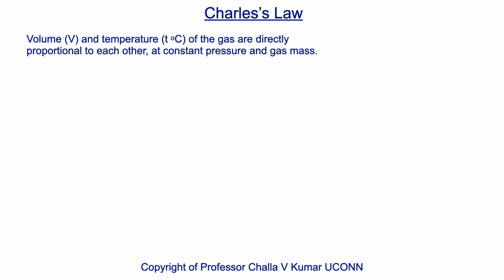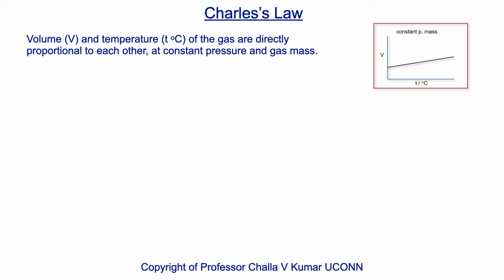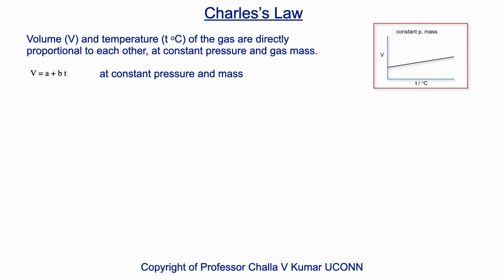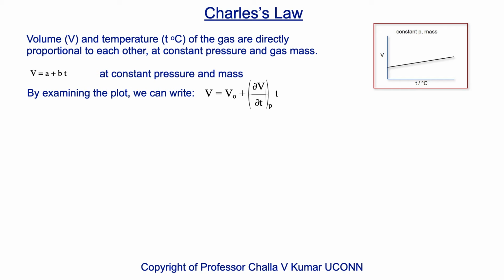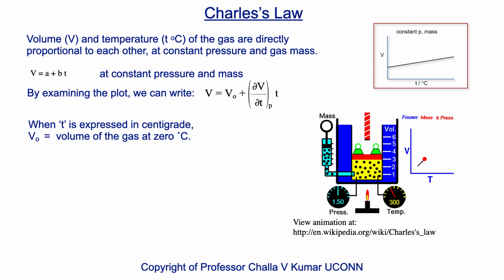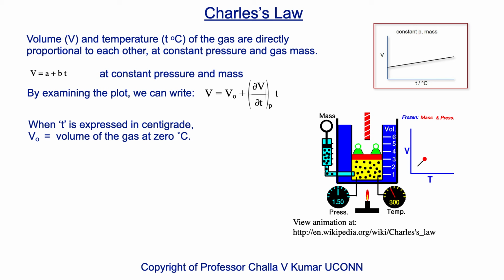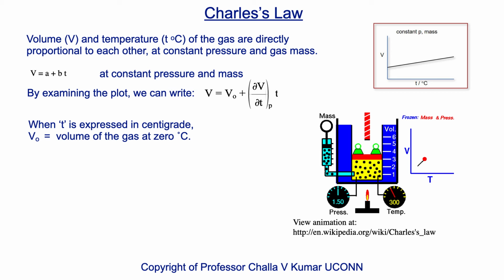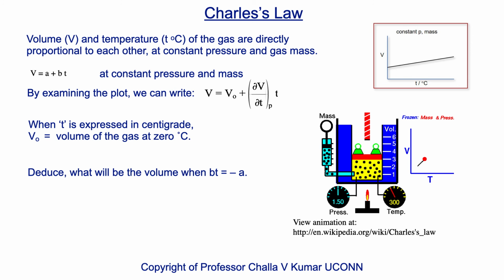Pchem Open Thermodynamics_V4 Charles Law of Gases